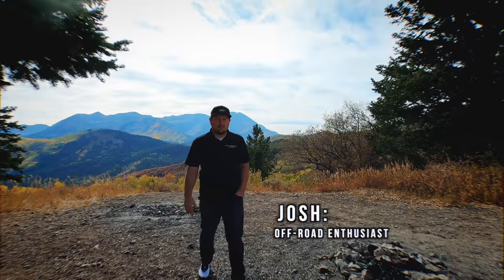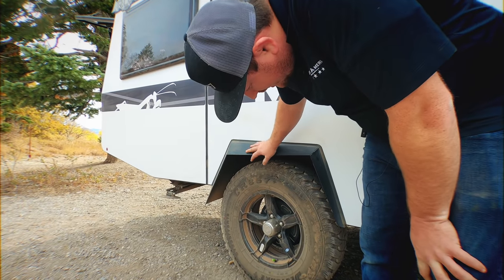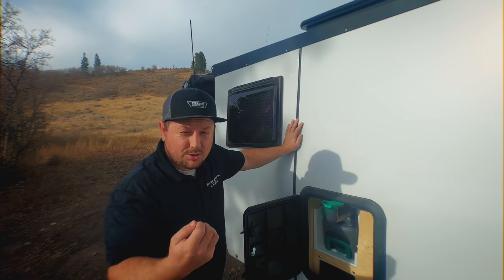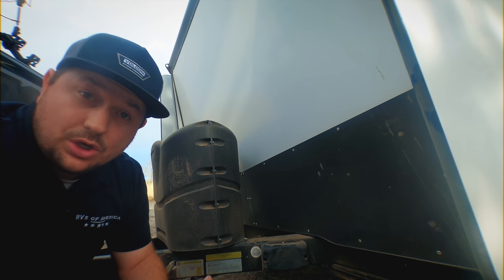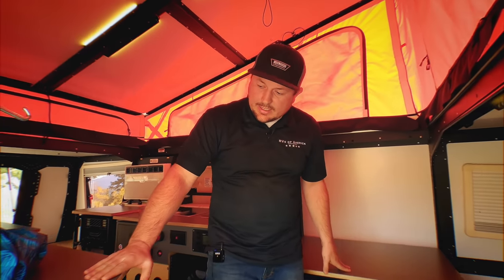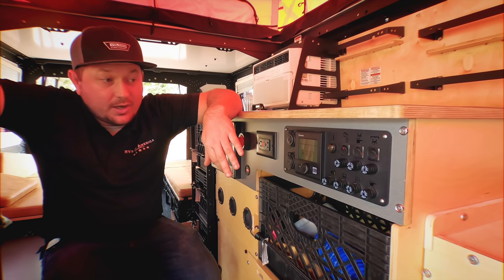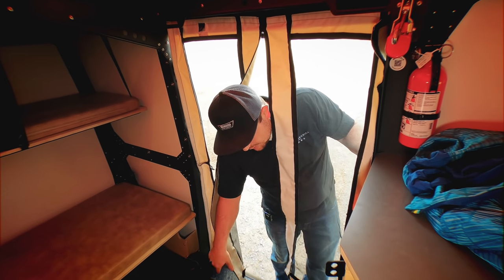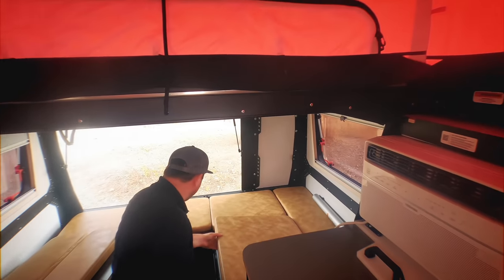2021 TAXA MANTIS FULL TOUR ROA (2021)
🆕💢 Take a look at this detailed 2021 Taxa Mantis tour.